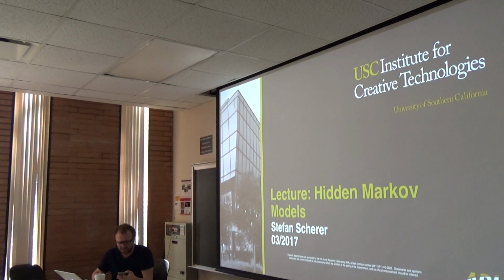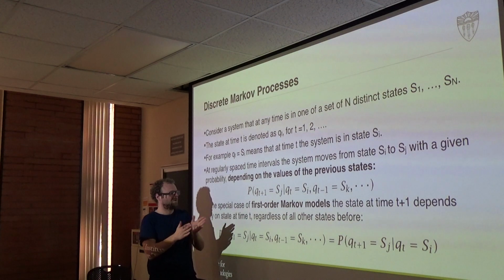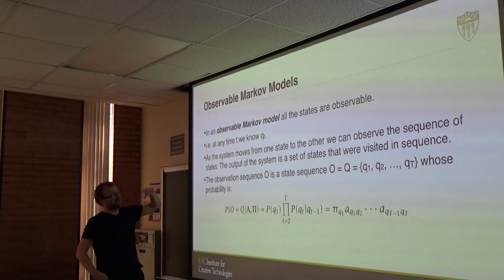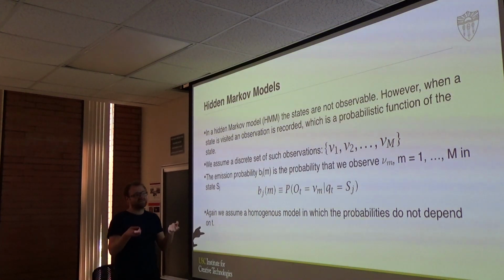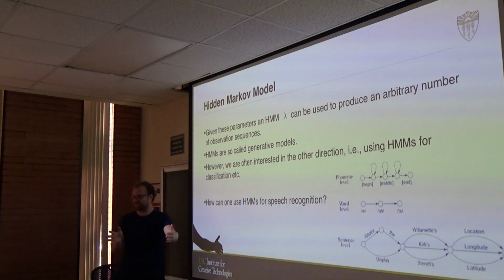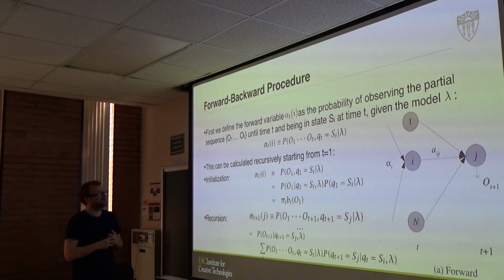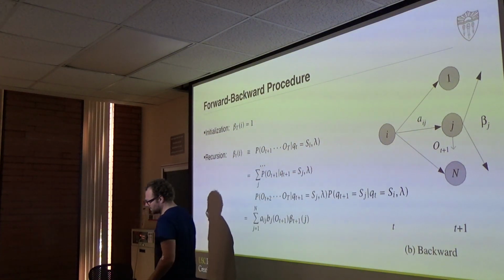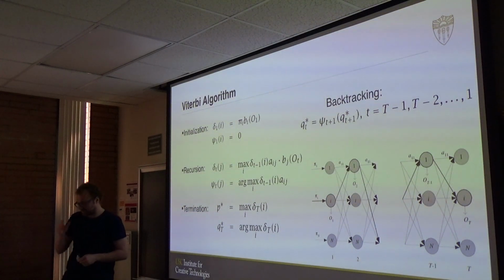INF 552 Machine Learning for Data Informatics: Spring Mar 29, 2017 (27 of 27)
• PAC learnable
• VC dimension

• Nonparametric methods
• Data “Hands-on”

• Entropy measures

• Linear Discrimination
• Perceptron
• Multilayer Perceptron

• Study setup
• Statistical Testing

• Unsupervised Learning
• Clustering
• Competitive Learning
• Semi-supervised Learning

• Regression
• Evaluating Regression

• Midterm

• Bayesian Networks
• Belief Propagation